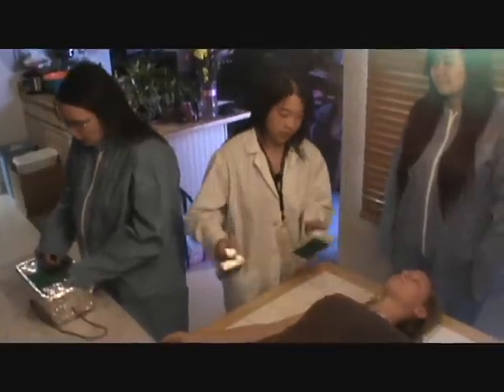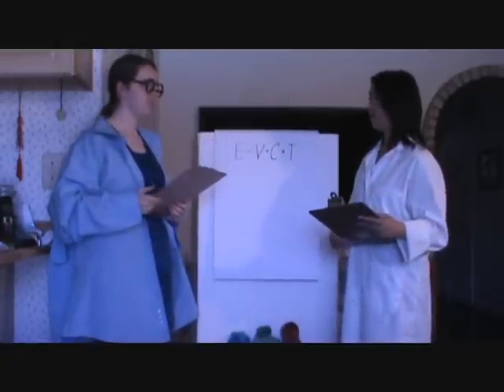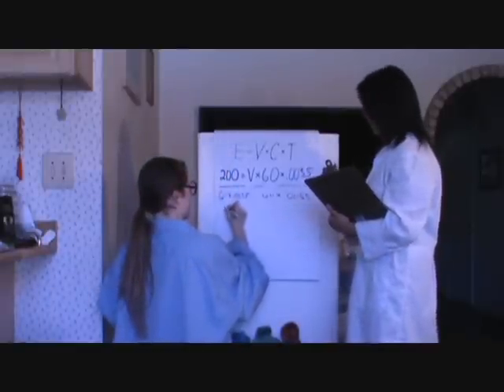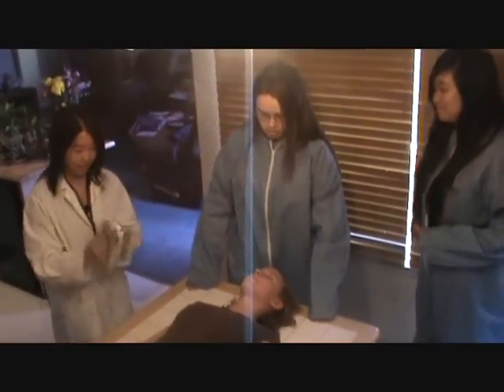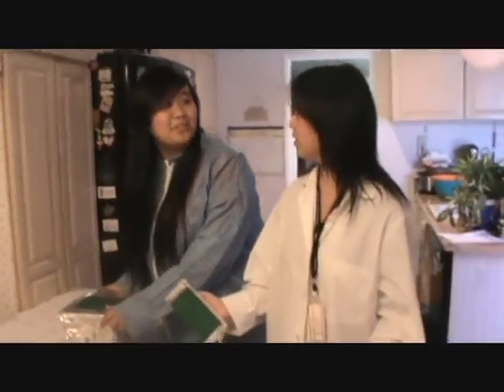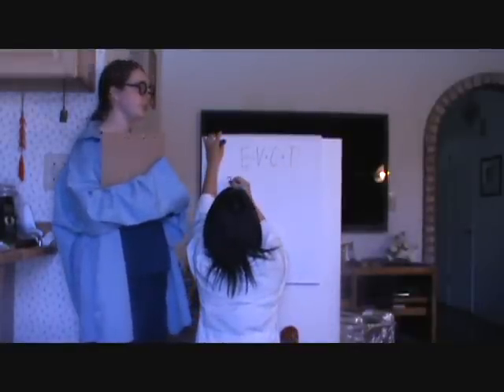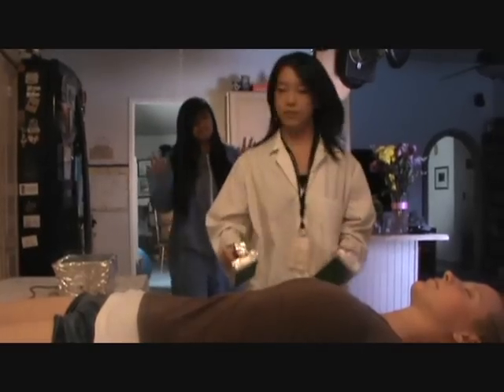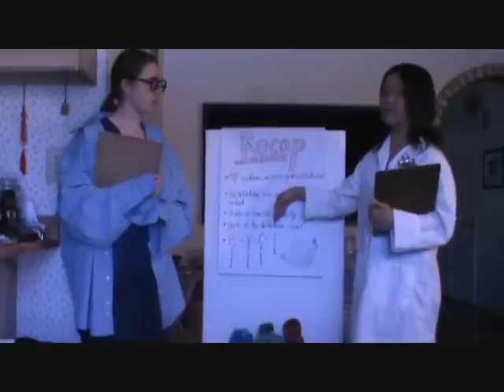iTeach: Defibrillators: A Shocking Tale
We teach you about the workings of a defibrillator along with some information you may need to know in Physics class!